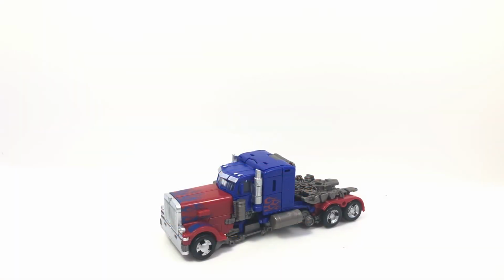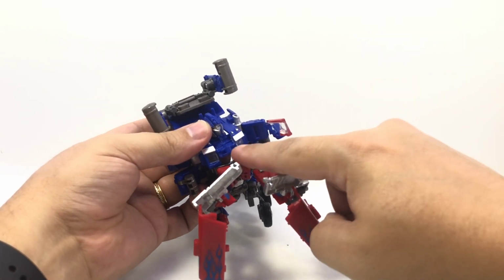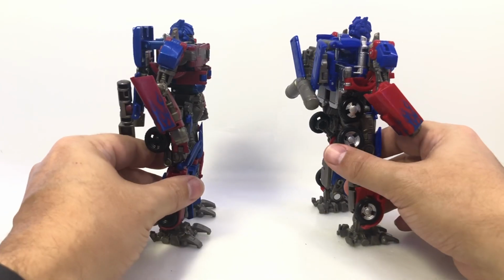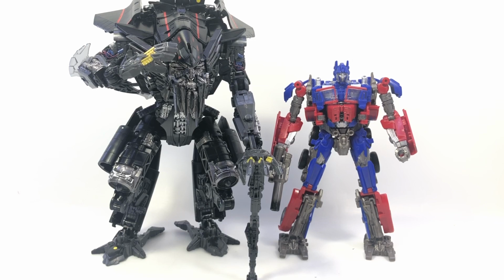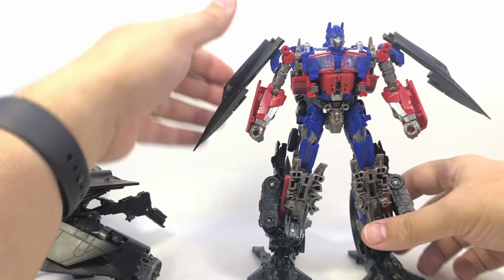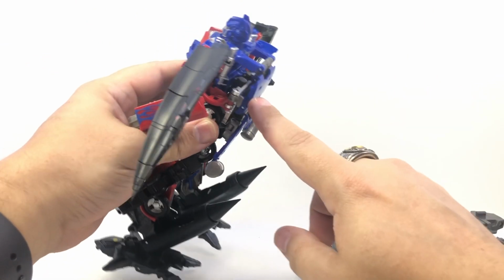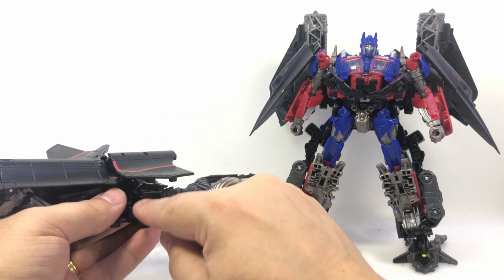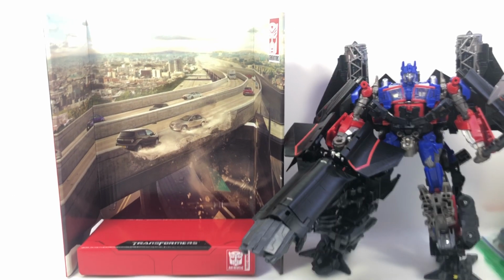Video Review: Transformers Studio Series 32 - Voyager OPTIMUS PRIME